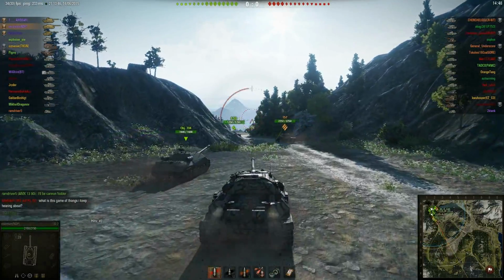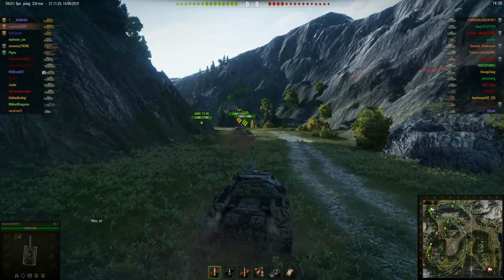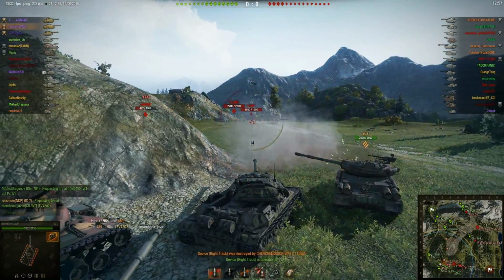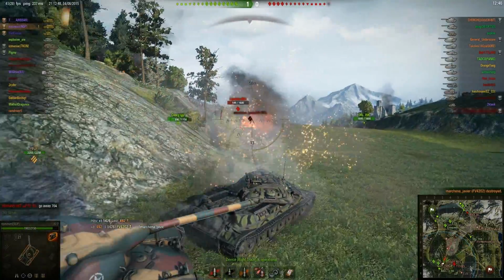Mountain Pass Mop-Up Brigade